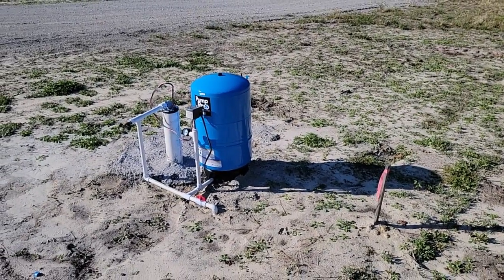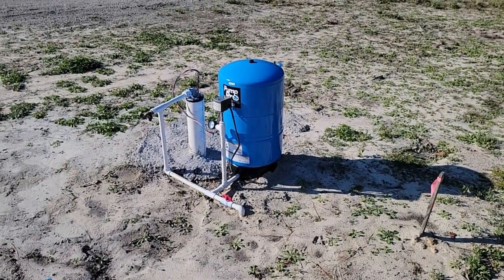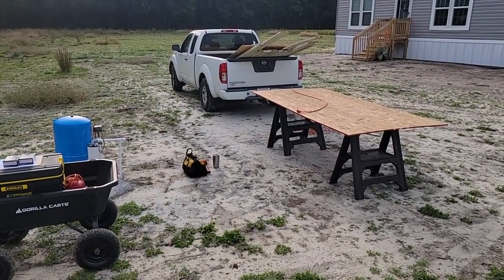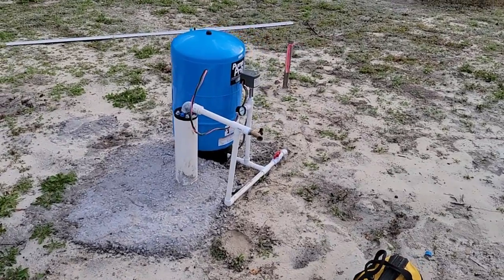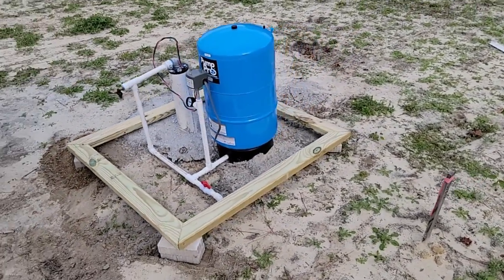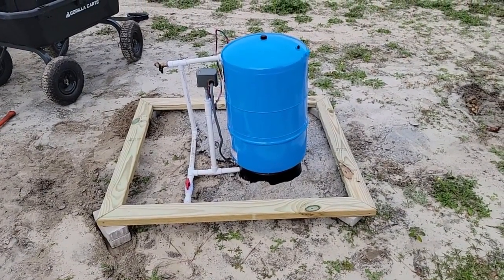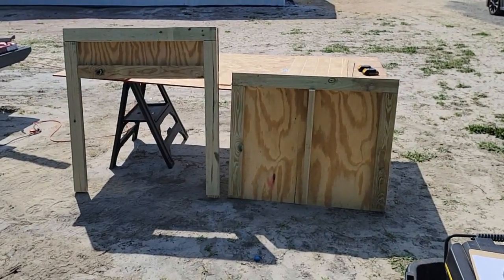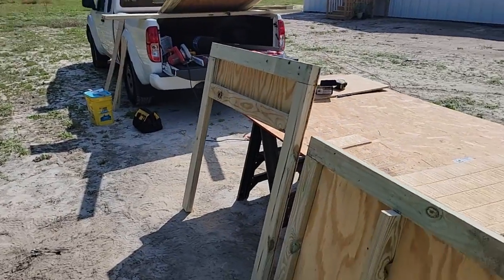Well house build 10 09 2022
This is our well house weekend project.  I have built furniture for years, but this is my first structure.

Sorry for the audio quality at the end.